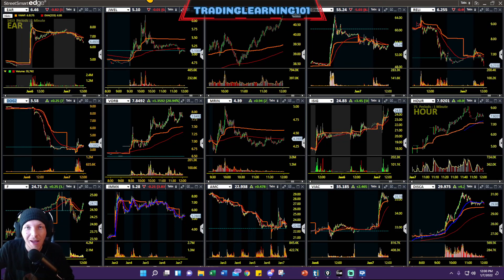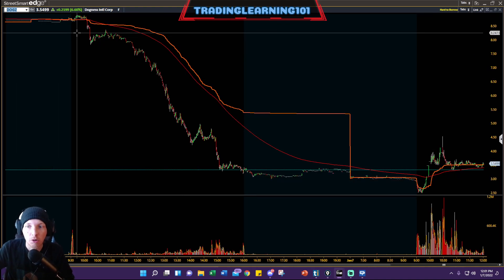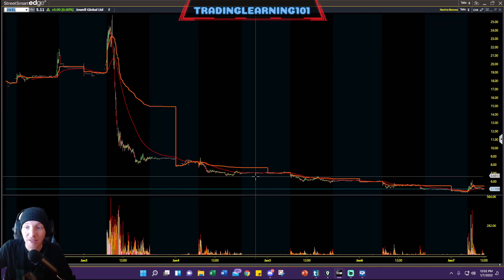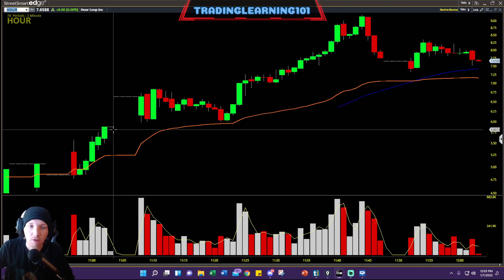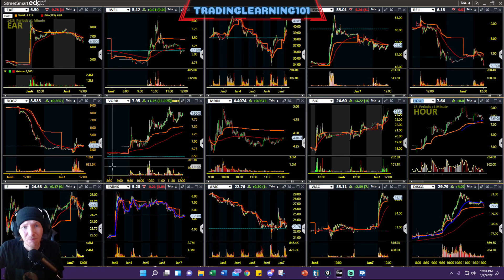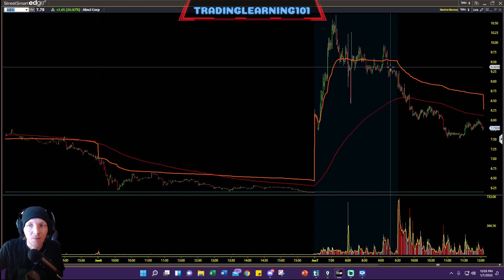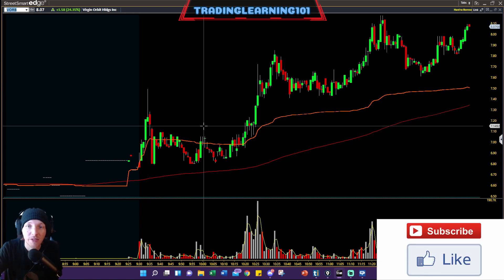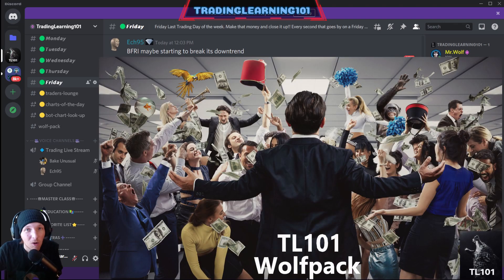Small Cap Recap Show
EPIC PEN
💥Support TradingLearning101 and grab some merchandise help support the community and TEAM!!

👨🏻‍🦰 About Me
I have been making videos on YouTube for 3 years.
If you would like to message me I have multiple links available and posted to get ahold of me don't be shy and join the TL101 family.